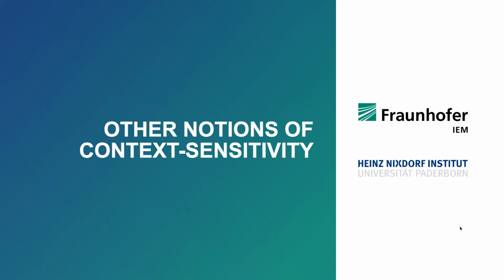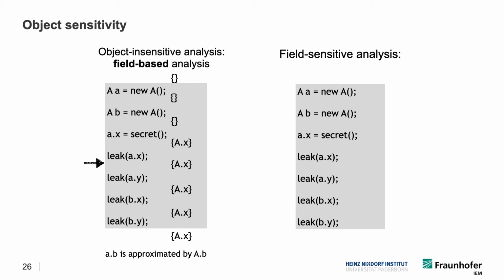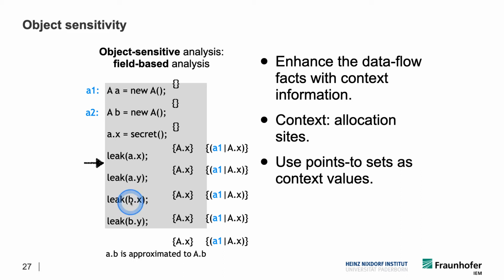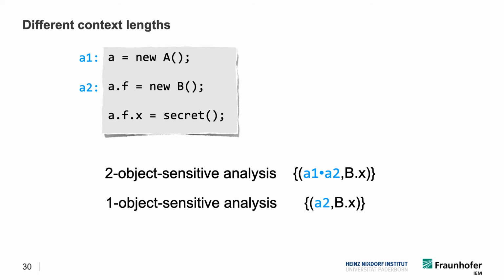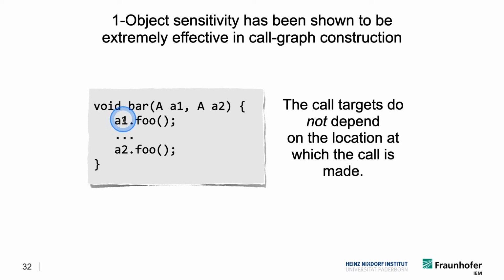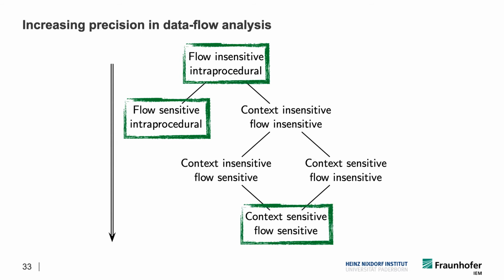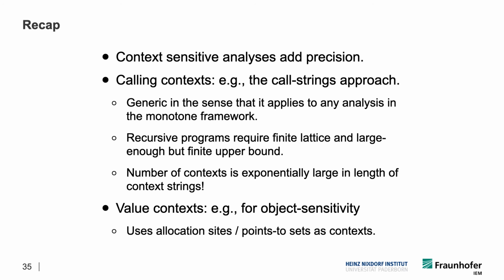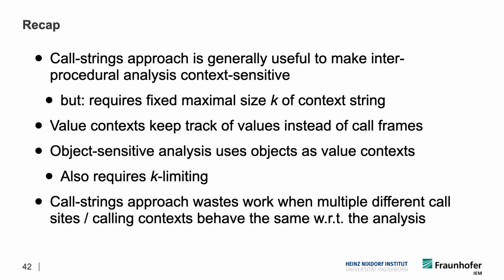DECA I - Week 9 - c) Object-sensitivity